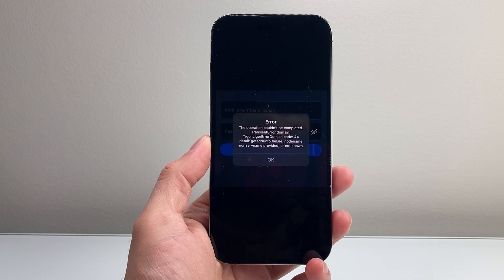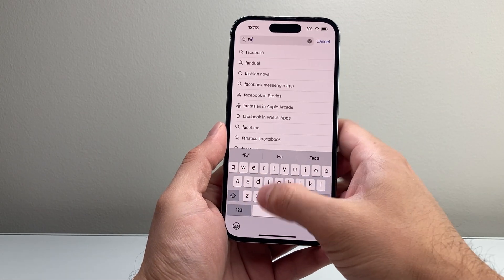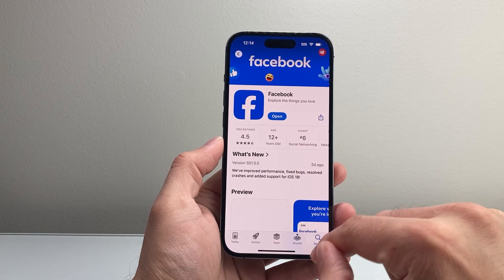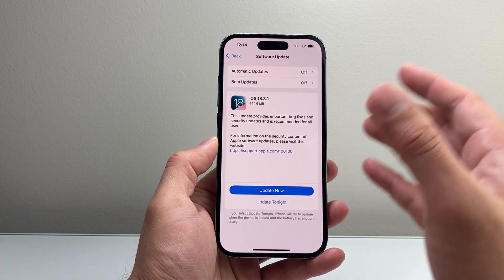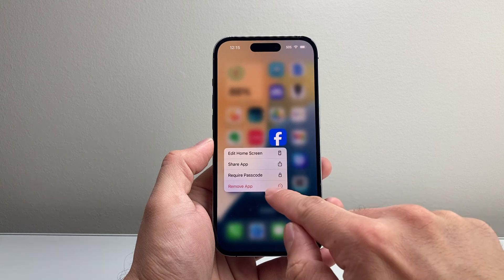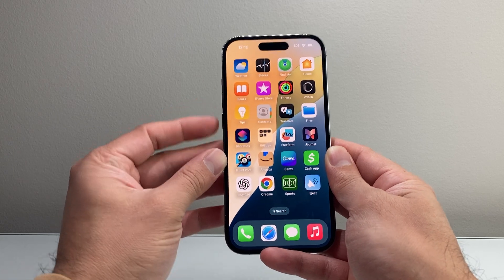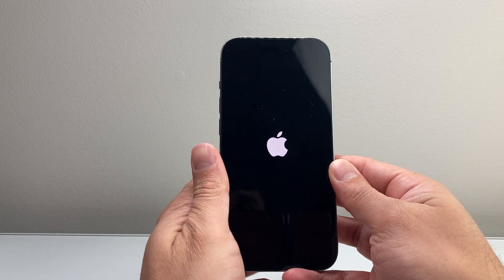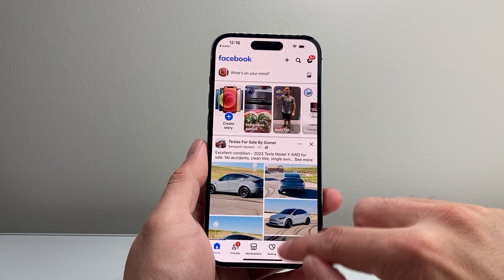How To Fix Tigon Liger Error 44 Code on Facebook App on iPhone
If you are getting Tigon Liger Error 44  - the operation could not be completed. Transient error domain : tigon liger error domain code :44. Detail : getaddrinfo failure : node name nor server name provided, or not known on Facebook app, you can follow these steps to fix it!